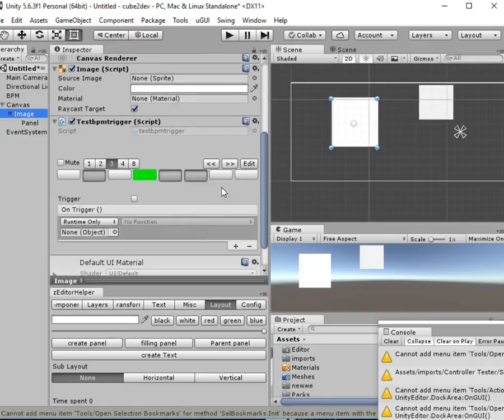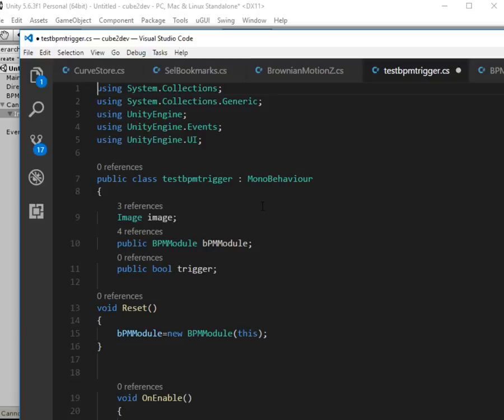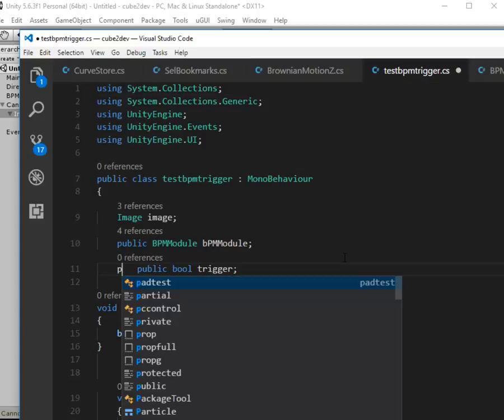Unty UI Step Sequencer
Proba uzycia skrytpow napisanych dwa miesace temu
Step Sequencer triggerujacy korutyne, bioraca akutalny czas impulsu, przeksztalacjacy ja przez krzywa a napstenie aplikujacy do zadanej (niestety trzeba oskryptowac co to znaczy zadana) wartosci